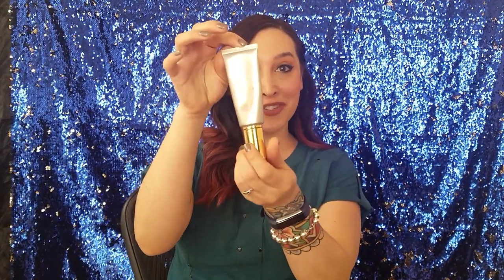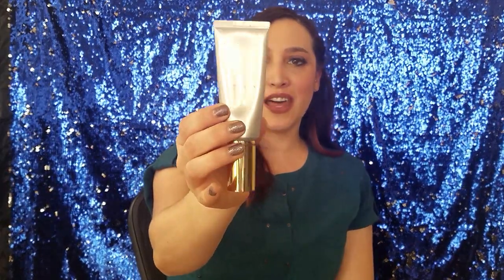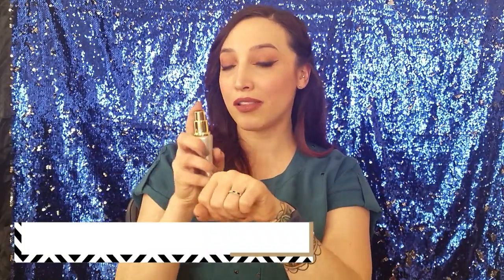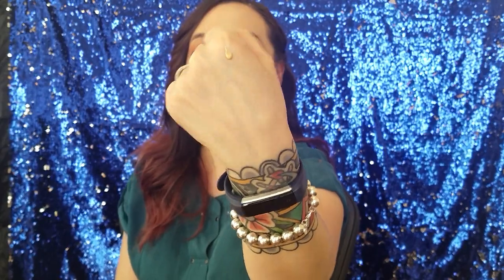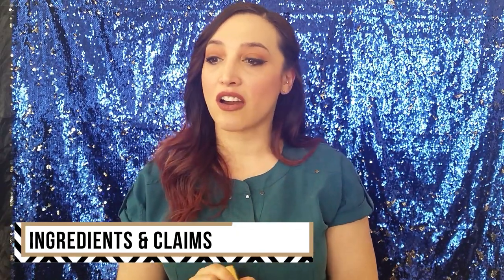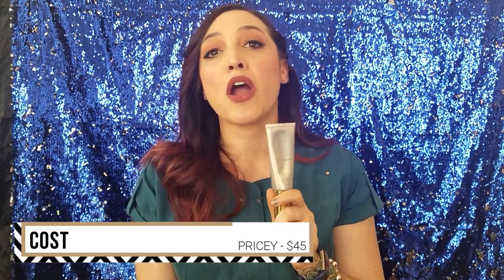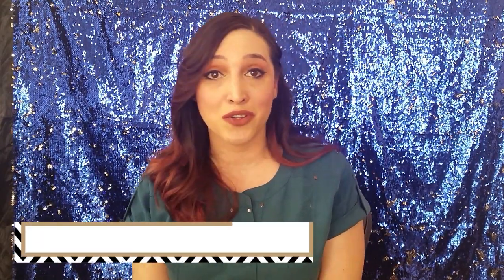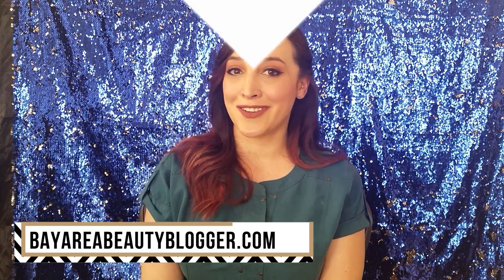BEAUTYCOUNTER Dew Skin Review & Swatch in UNDER 5 MINUTES!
BEAUTYCOUNTER Dew Skin Review in Under 5 Minutes!

In this rapid review I cover packaging, consistency, ingredients, claims, cost, and whether I recommend it or not . . . watch to find out!

Thank you to Lisa who provided me with Dew Skin free of charge, you can shop her BEAUTYCOUNTER page here:

Also, if you order through Lisa's site (linked above) and spend $150 or more (before taxes and shipping) you will receive a bonus gift from Lisa shipped separately!